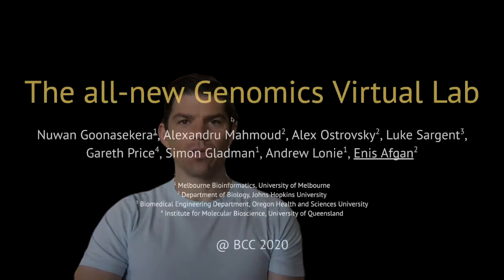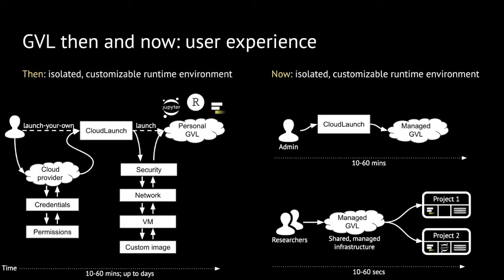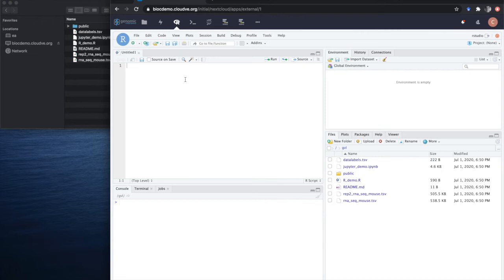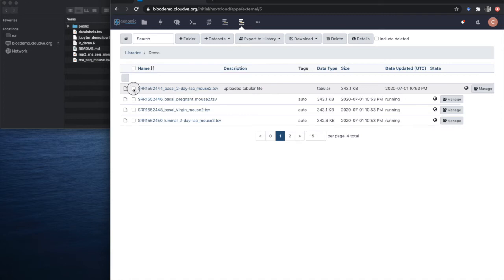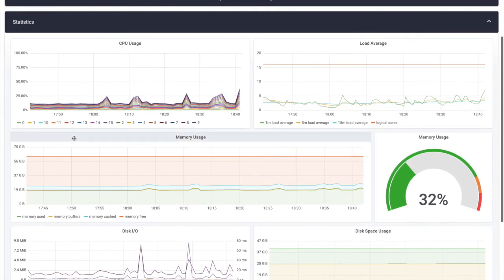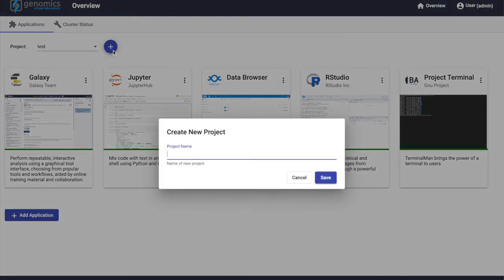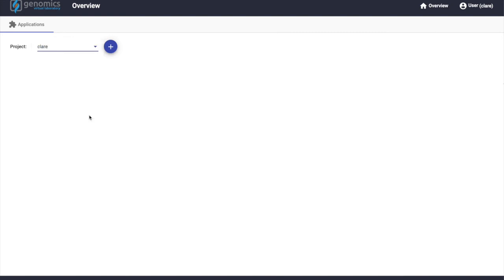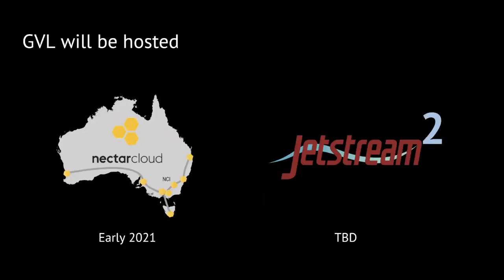BCC2020 B5 7 Enis Afgan The all new Genomics Virtual Lab